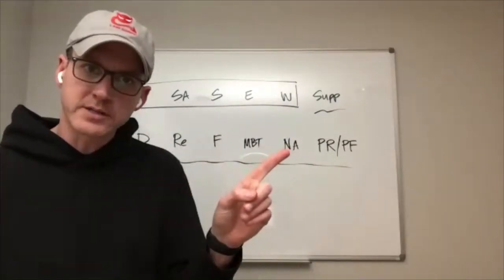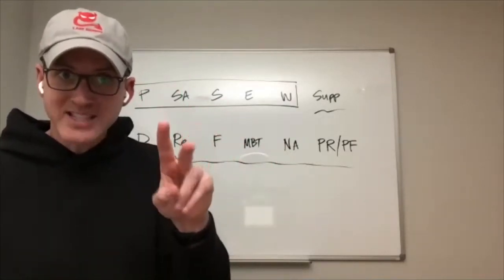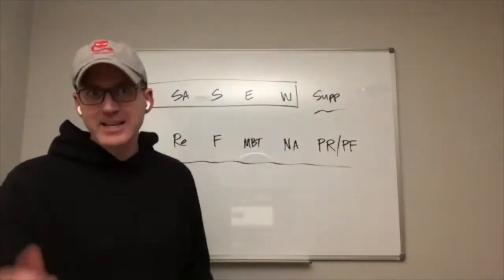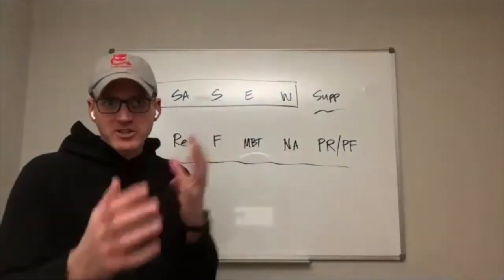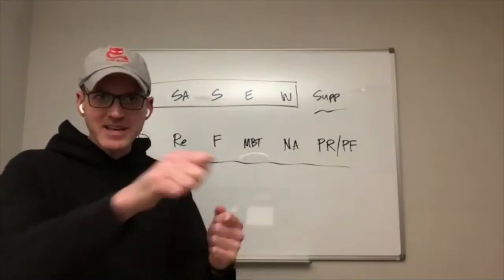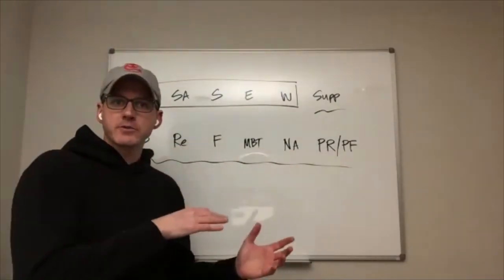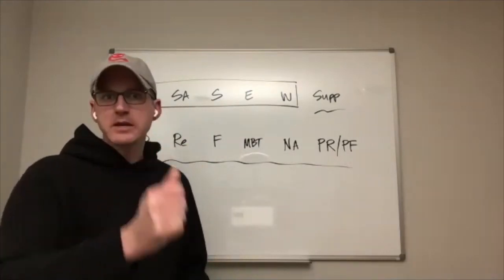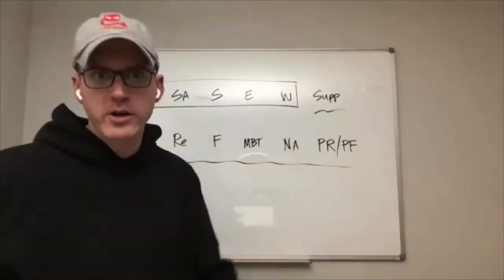How to Set Up LSAT Logic Games | Ordering, Grouping, or Both?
Get your best score with LSAT Demon.

Attend over 30 hours of live LSAT classes every week with a Demon Live subscription

Use our Law School Scholarship Estimator to see what LSAT score you need to go to law school for free

Learn more about Ben, Nathan, and their years of experience teaching the LSAT